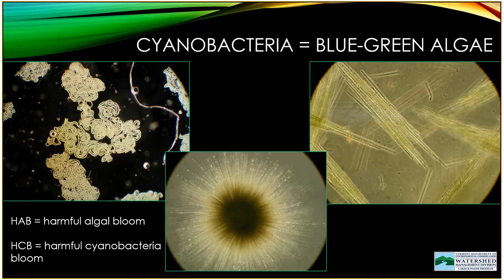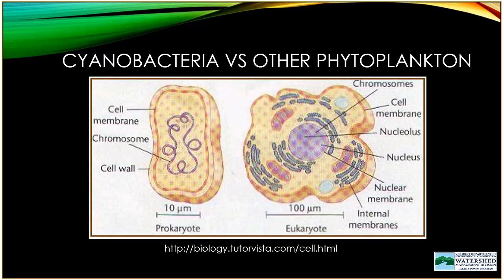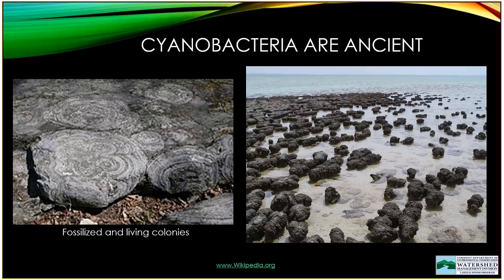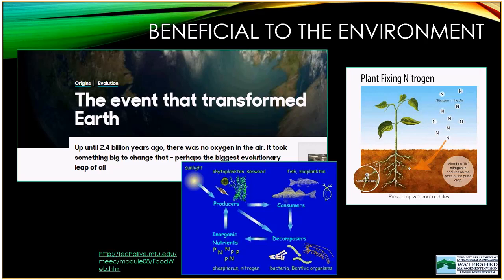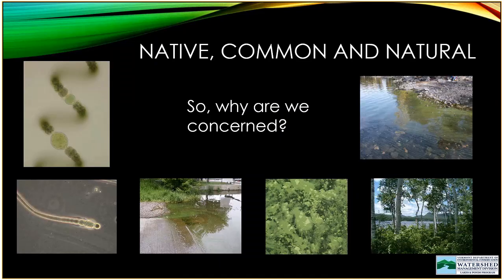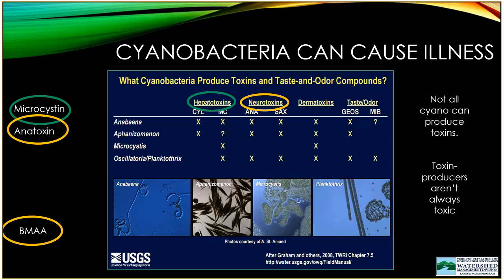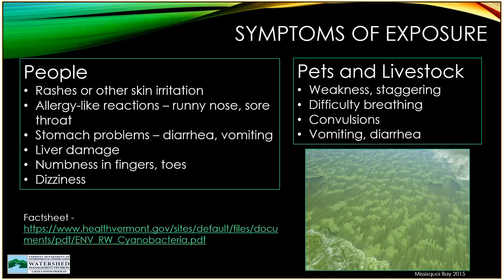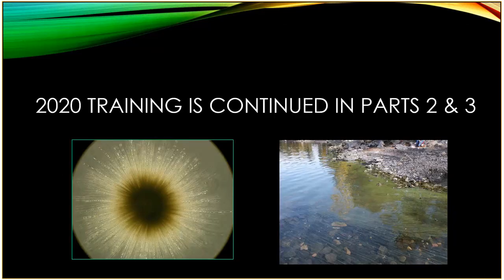2020 Cyanobacteria Monitor Training_VT_Part 1_intro to cyano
Part 1 - an introduction to cyanobacteria, ecology, and cyanotoxins